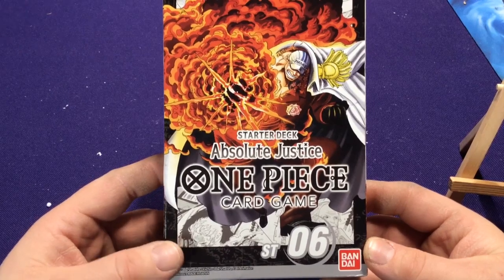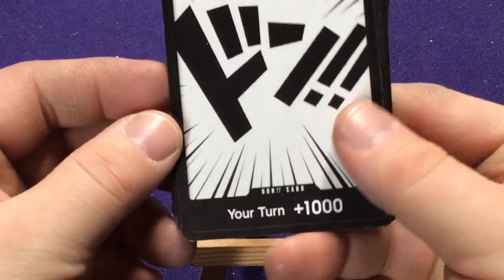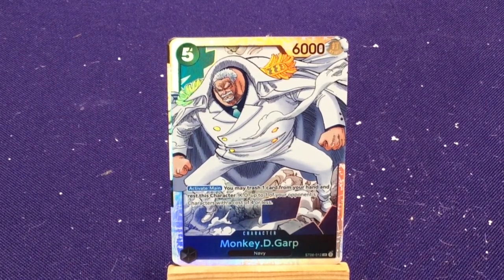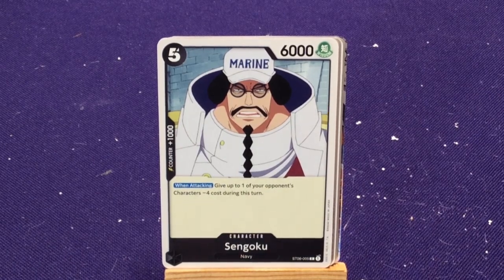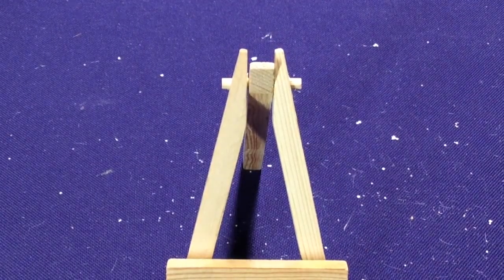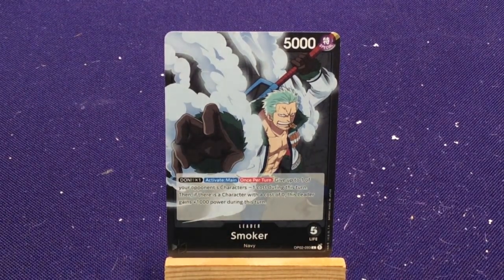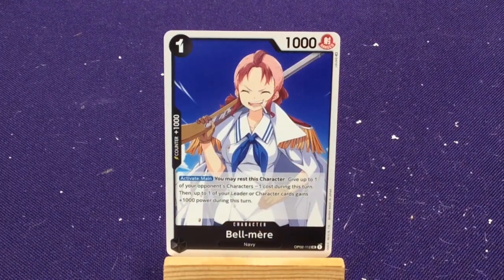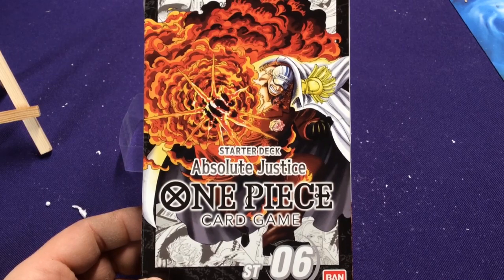One Piece Card Game - Absolute Justice starter deck (ST-06)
Unboxing starter deck 6 for the One Piece Card game:  Absolute Justice starter deck (ST-06)